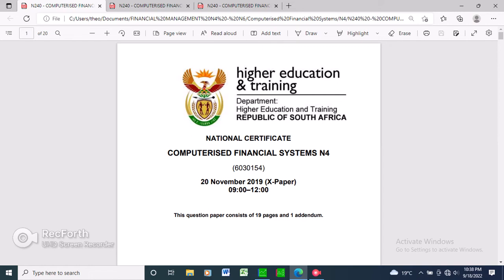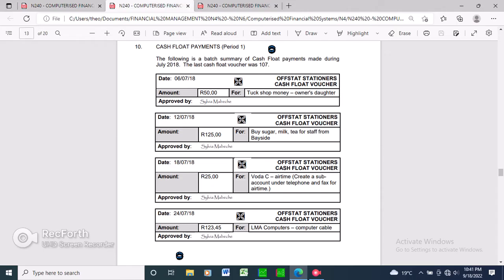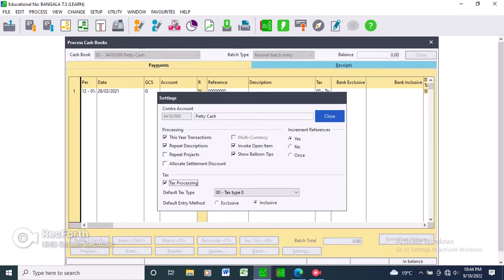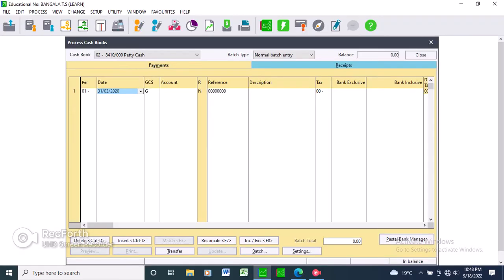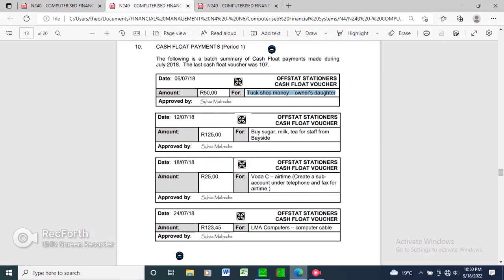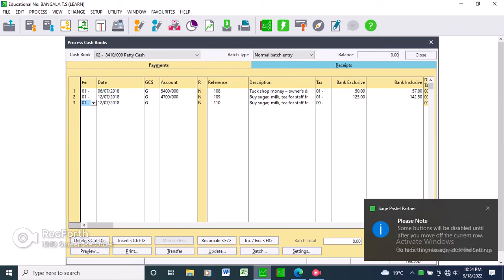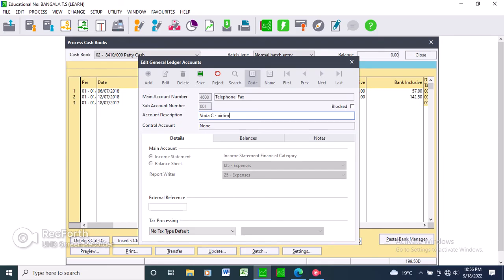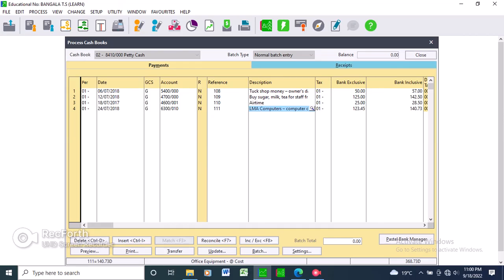Computerized Financial System N4 | Cash Float / Petty Cash Payments